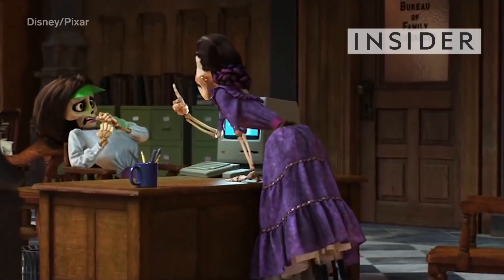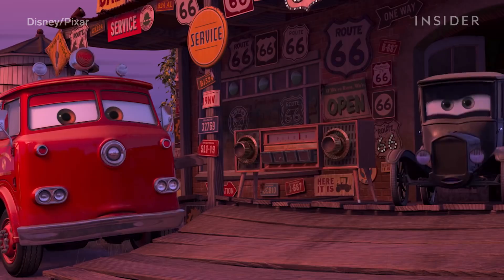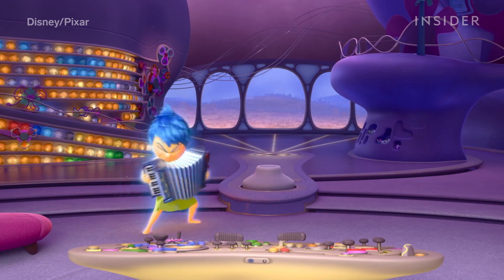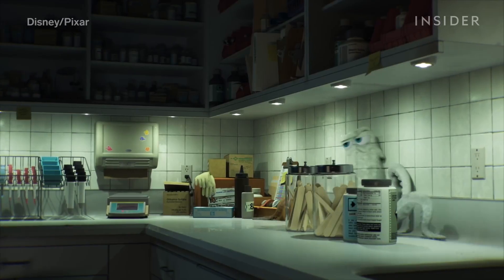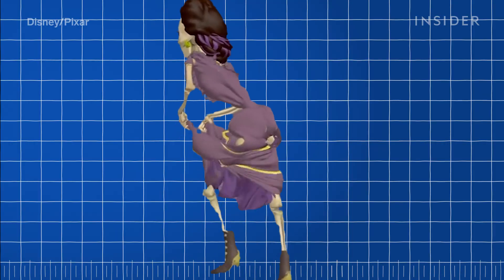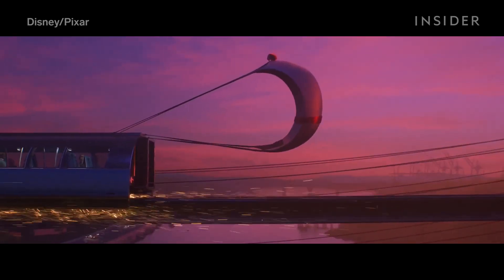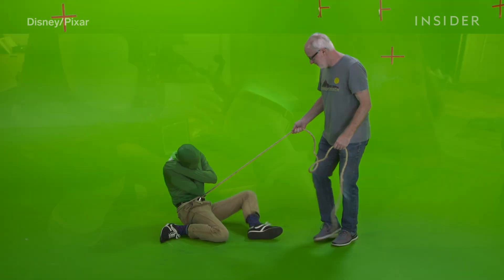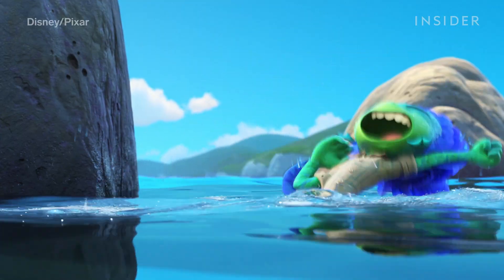How Every Single Pixar Movie Advanced 3D Animation (Part Two: 'Brave' To 'Luca') | Movies Insider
Every Pixar movie has introduced its own technical problems, from Hank's tentacle animation in "Finding Dory" to the intense layering of cloth on the skeletons in "Coco." In this episode of "Movies Insider," we take a look at how the unique worlds, characters, and practical challenges brought up by each Pixar movie pushed the studio to expand animation technology. We break down the progress the studio has made over the years in different areas of computer technology, including cloth shading, hair simulation, volumetric clouds, and advanced character rigging. Here's how Pixar improved CG animation with every one of its films from 2012's "Brave" to 2021's "Luca."

Intro 00:00
Brave (2012) 00:30
Monsters University (2013)  1:51
Inside Out (2015) 3:04
The Good Dinosaur (2015) 3:57
Finding Dory (2016) 5:05
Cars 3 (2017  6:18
Coco (2017) 7:12
The Incredibles 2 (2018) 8:07
Toy Story 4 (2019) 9:23
Onward (2020) 10:03
Soul (2021) 11:23
Luca (2021) 12:25